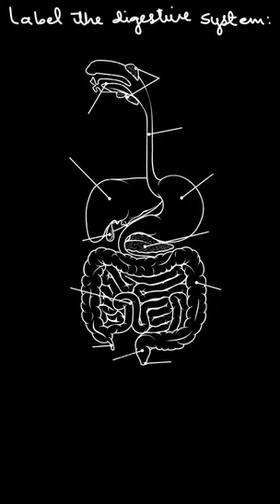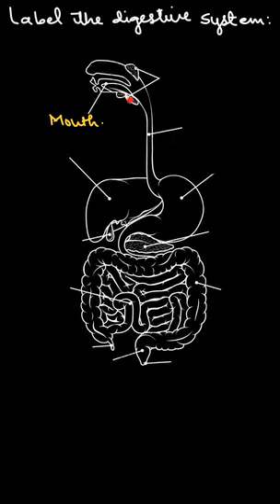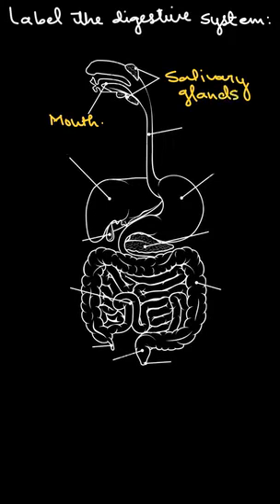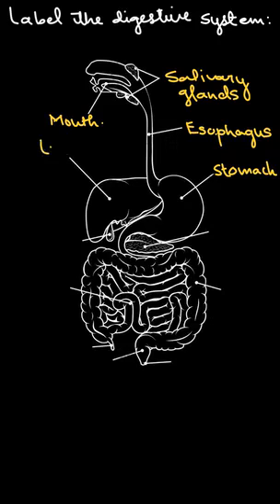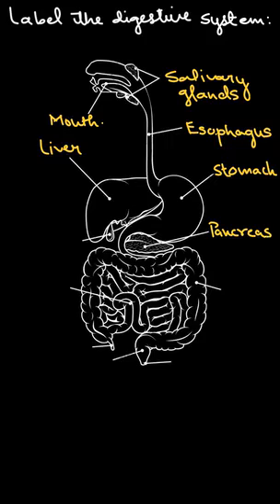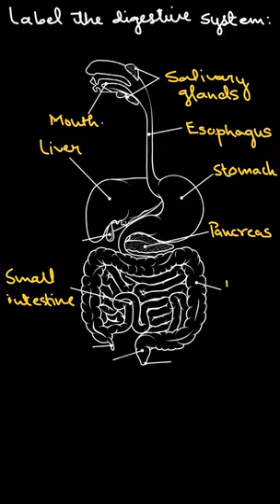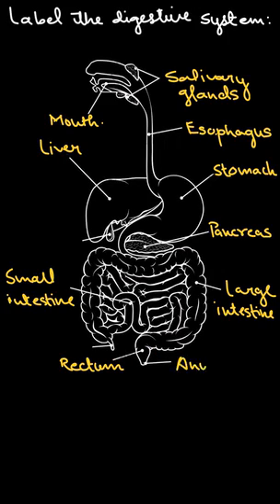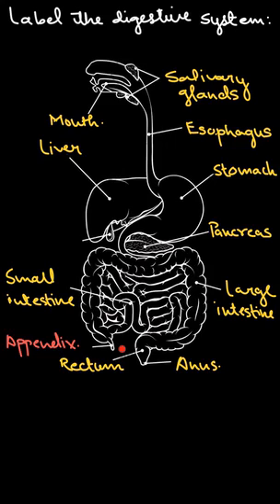Label Fig. 2.11 of the digestive system, Class 7 Science, Ch-2 Nutrition in Animals, Ex 2.2, Q-12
Nutrition in Animals  NCERT Science Class 7

Name the source from which litmus solution is obtained. What is the use of this solution?

👉 Brainly Textbook Solutions: Click below to find step-by-step solutions to the problems in your textbook, created by experts.

We hope this video answered all your questions and cleared all your doubts. To find more answers related to ""Class 7"" follow the playlist below: Link of playlist